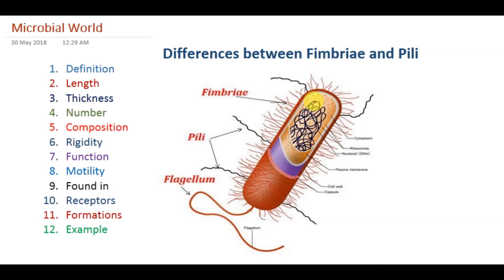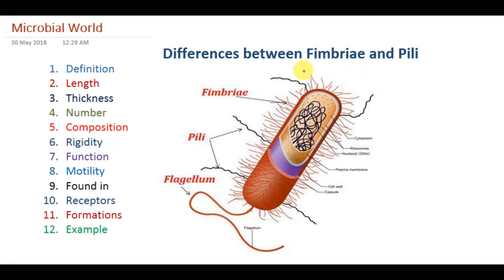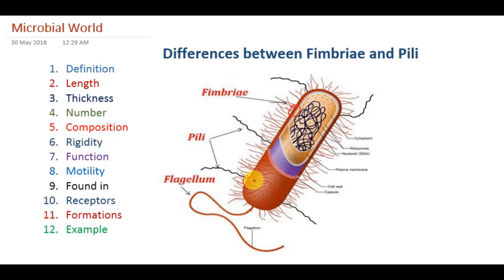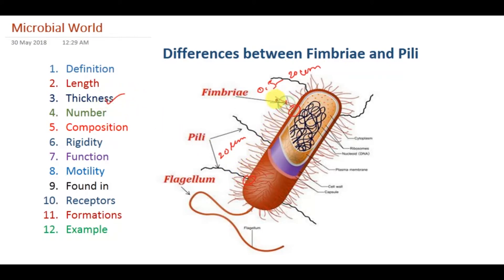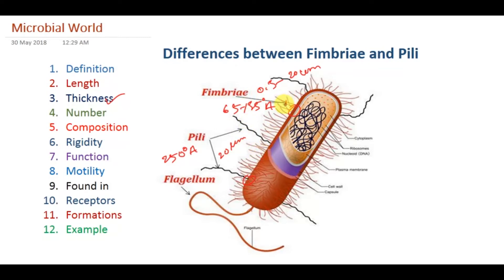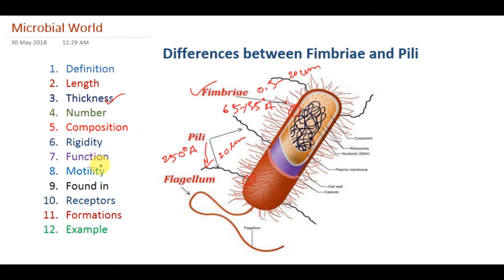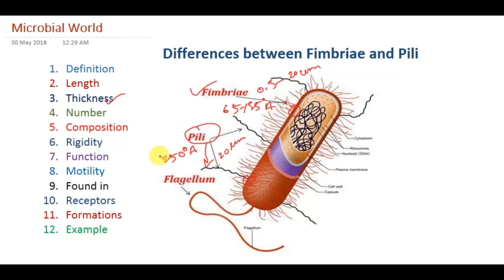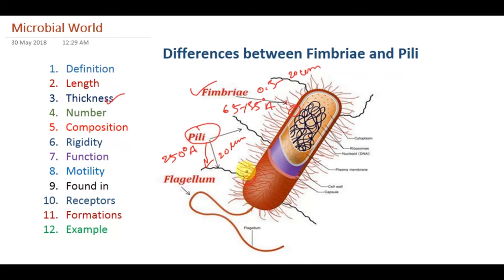Differences between Bacterial Pili and Fimbriae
Fimbriae and Pili are filamentous structures composed of protein that extend from the surface of a cell and can have many functions.
Fimbriae are found in gram negative as well as gram positive bacteria but are shorter in length as compared to pili. Pili are longer than fimbriae and there are only a few per cell.

ASM ( American Society for Microbiology) Conference at Jagannath University, Bangladesh